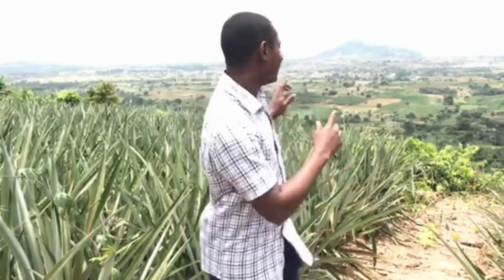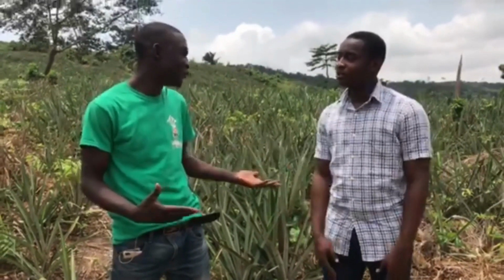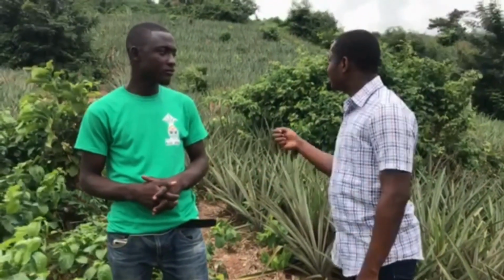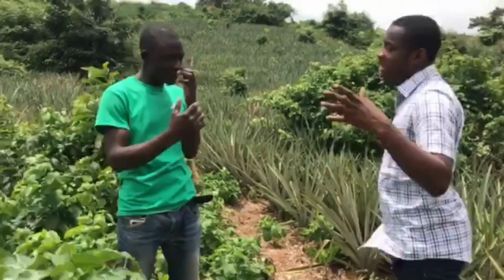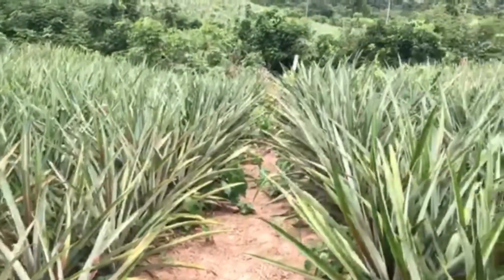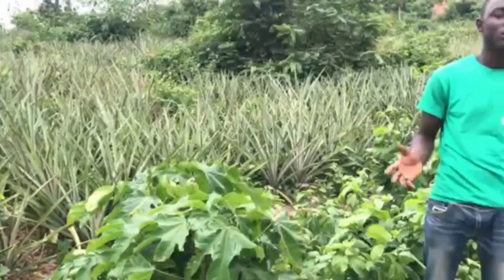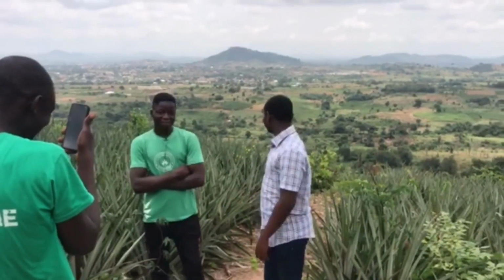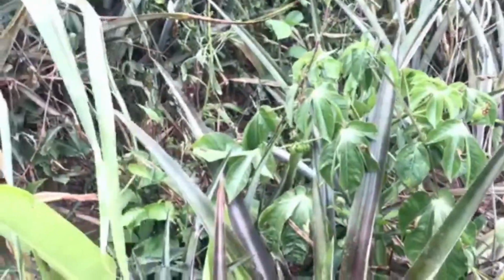A Tour of The Biggest Pineapple Farm in Ghana | 15000 Acres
Meet the young entrepreneur Ideas who owns a 35 acres pineapple farm in Ghana. The farm is located at Samsam a town on the Nsawam road.